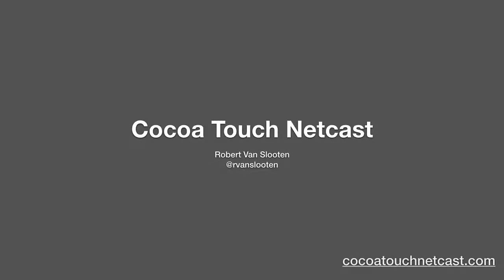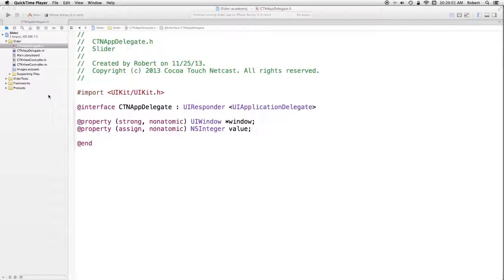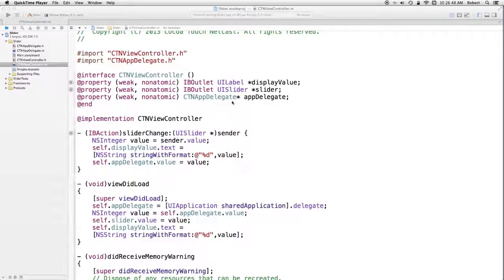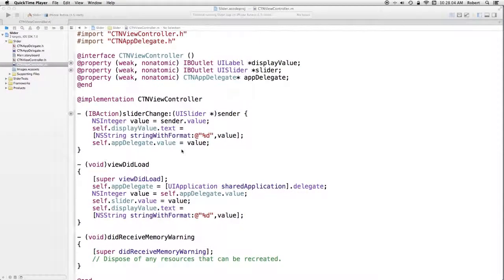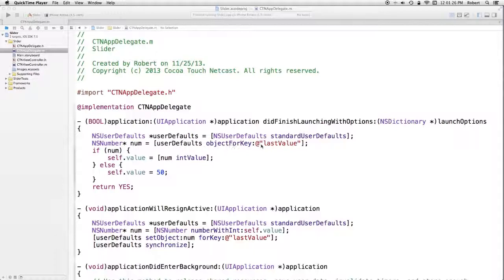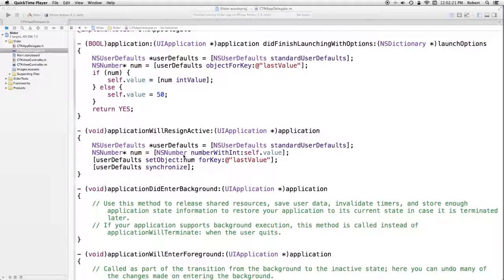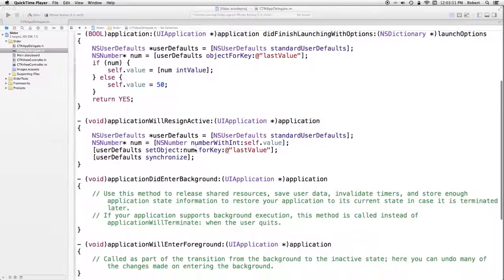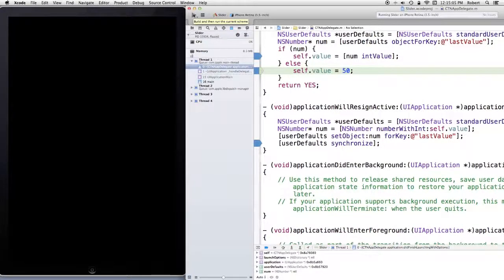Basic Data Persistence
Uses the AppDelegate to manage the Slider app's data model and the NSUserDefaults class to store an NSNumber object.